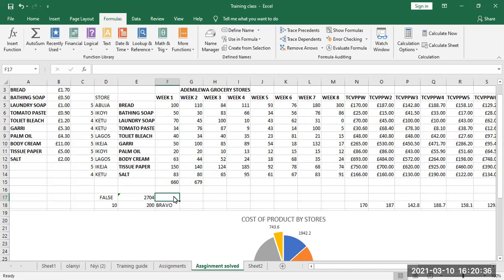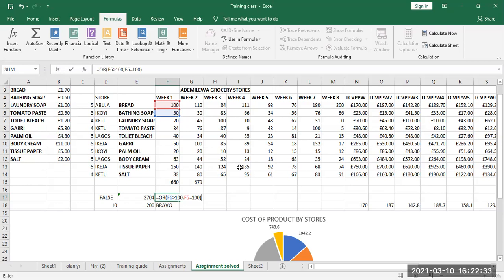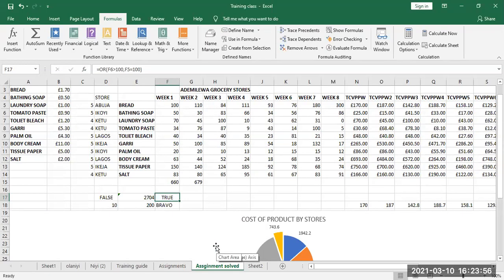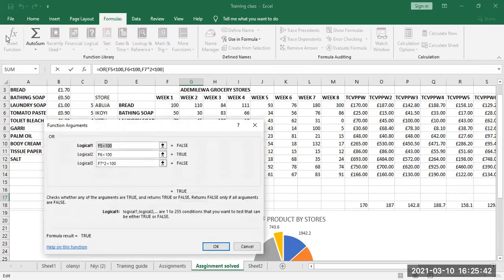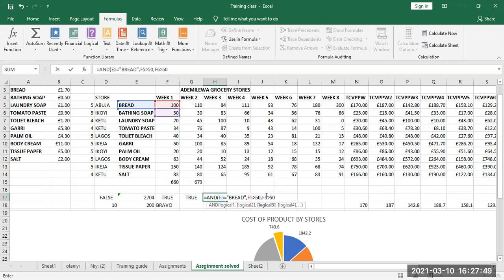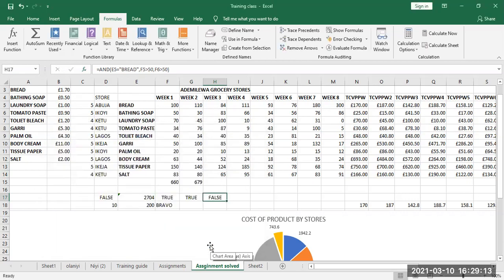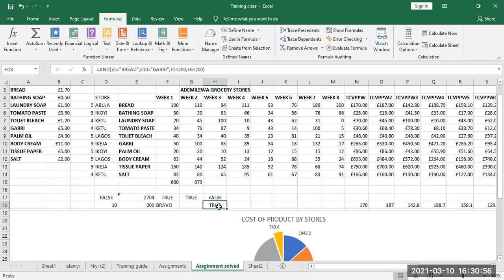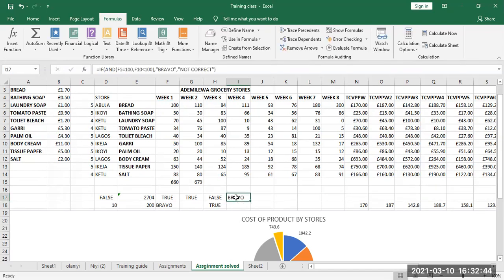OR plus AND functions in Excel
This video shows clearly the usage of the OR plus AND functions in Excel as regards using them to construct decisions, the last part shows their usage with the IF function